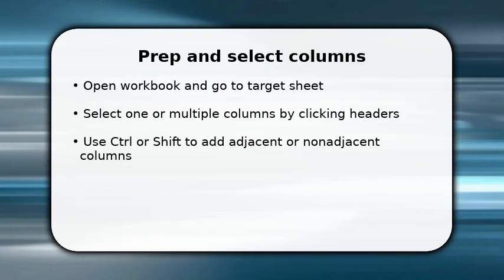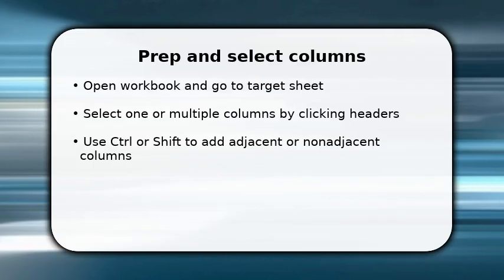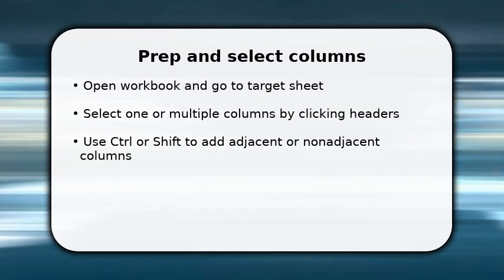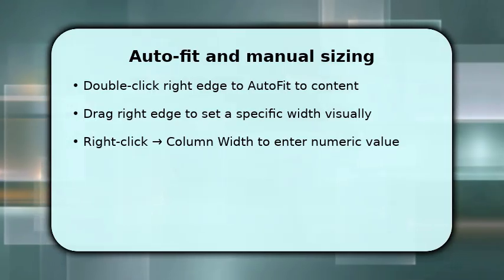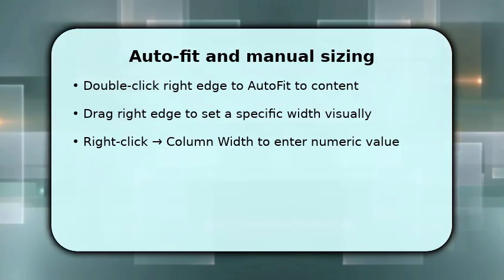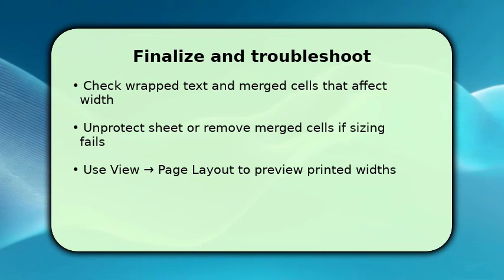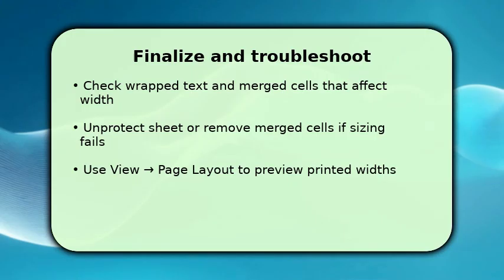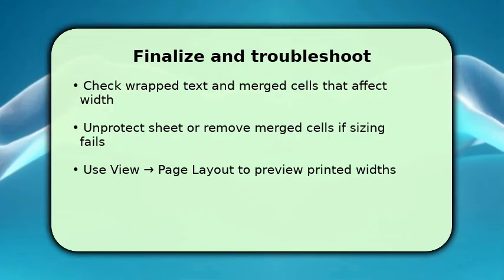How to Fix Excel Column Width - Easy Guide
Discover the simple steps to adjust column width in Excel for a clearer and more organized spreadsheet. This quick guide will walk you through resizing columns, setting precise dimensions, and maintaining your data layout efficiently.